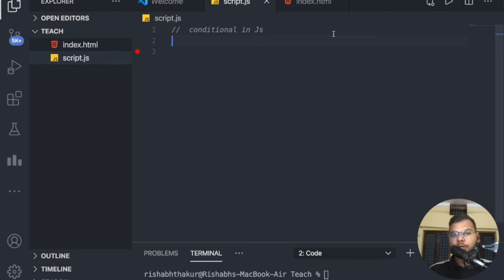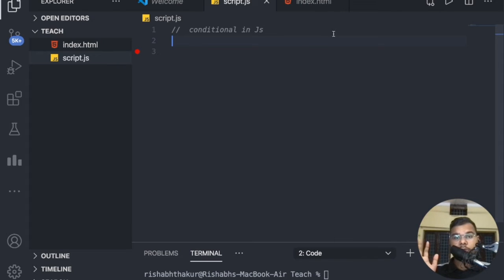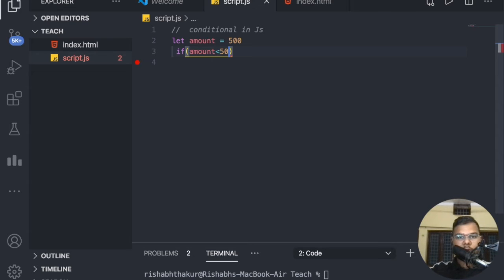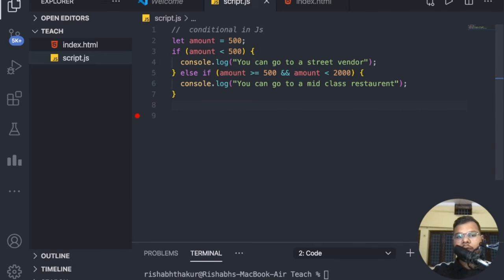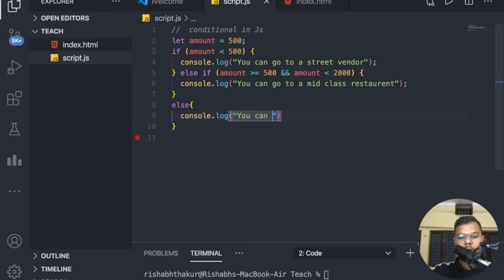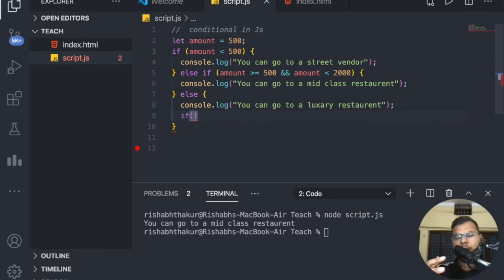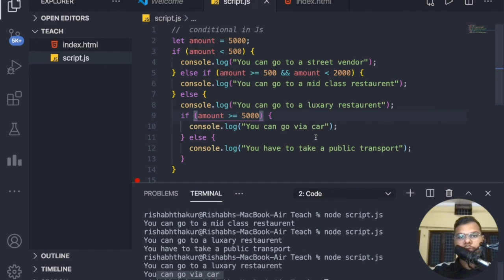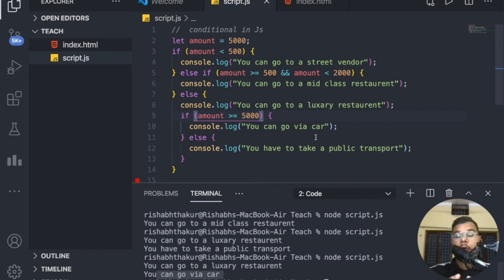05 Conditionals in Javascript | The hustlers | Javascript series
In this video I have talked about the conditional statements in javascript.
In JavaScript we have the following conditional statements:

1.Use if to specify a block of code to be executed, if a specified condition is true
2.Use else to specify a block of code to be executed, if the same condition is false
3.Use else if to specify a new condition to test, if the first condition is false
4.Use switch to specify many alternative blocks of code to be executed